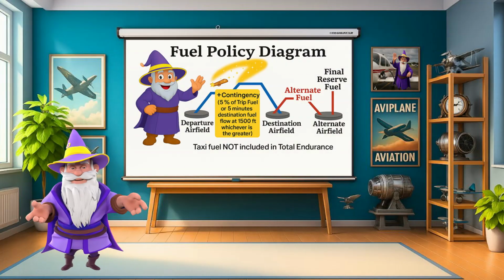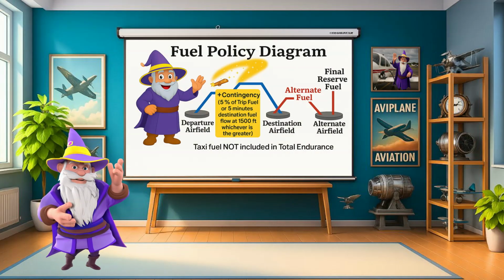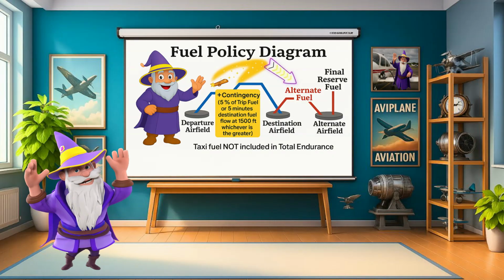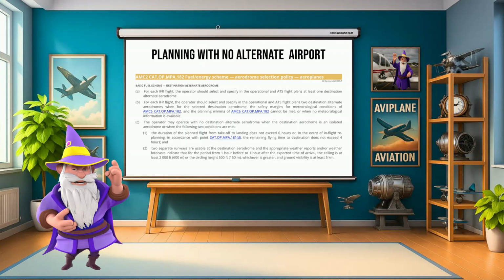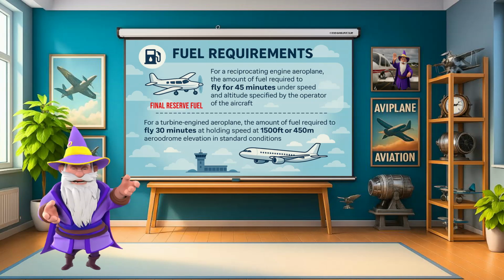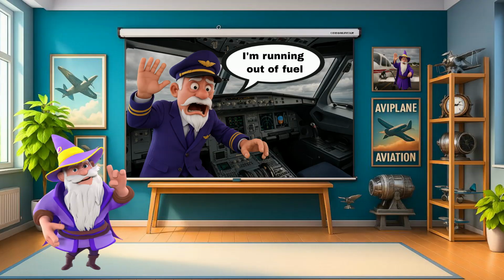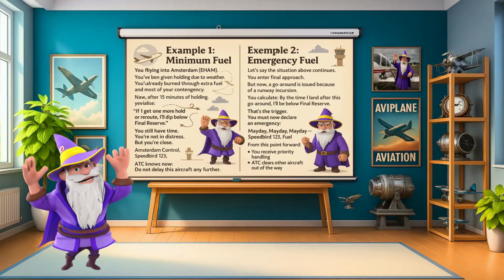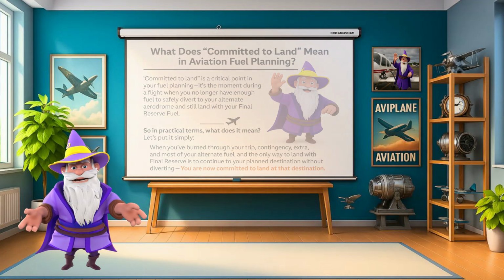Fuel Planning 101: When to declare “Minimum Fuel” vs “Emergency Fuel” | The Aviation Wizard 🧙‍♂️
📌 Description:
Fuel planning isn’t just a line on your OFP — it’s a flight safety philosophy. In this comprehensive lesson, we break down everything you need to know about EASA's 2025 fuel policy, and most importantly, when to declare Minimum Fuel and when to escalate to a full Mayday – Fuel.

Whether you're preparing for your ATPL theory, training for line ops, or brushing up your CRM and decision-making, this episode of The Aviation Wizard will take you from confused cadet to fuel master.

We’ll cover:

✈️ Why fuel policy matters
📘 EASA's performance-based fuel evolution
🧩 The 3 EASA Fuel Schemes (Basic, Variations, IFS)
🔍 Fuel components: Trip, Contingency, Alternate, Final Reserve
🚨 The critical difference between Minimum Fuel and Mayday Fuel
🧭 What it means to be “committed to land”
📉 A real-world Amsterdam scenario with fuel math
🧪 ATPL tips and operational insights
🌱 The link between fuel and environmental efficiency

🎓 By the end of this video, you’ll not only understand when to declare—but why, how, and what the legal implications are.

📚 Recommended Fuel Planning Resources (EASA / ATPL)
🔗 EASA Official Documents & Portals
EASA Easy Access Rules for Air Operations (Part-CAT / Part-ORO)
Search “fuel policy” or “CAT.OP.MPA.180” in the PDF.

Select AMC & GM to Regulation (EU) No 965/2012 for fuel sections.

Includes educational videos, risk awareness, and best practices.

📄 ECA (European Cockpit Association) Documents
ECA Briefing: Fuel Management (2022)

📘 ICAO & Industry References
ICAO Annex 6 – Operation of Aircraft (Fuel requirements section)

🧙‍♂️ Don’t forget to:
💬 Drop your fuel-related questions or real-life experiences in the comments — I reply to every one that helps another pilot fly smarter.